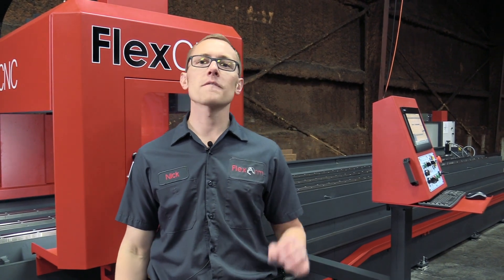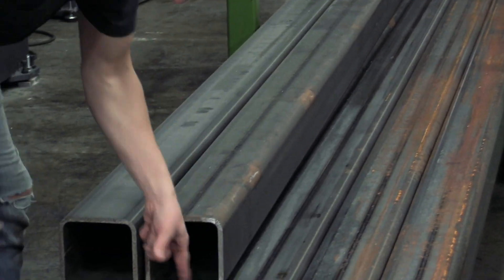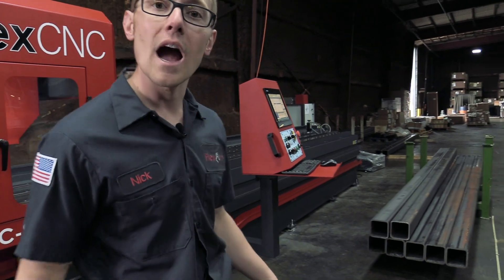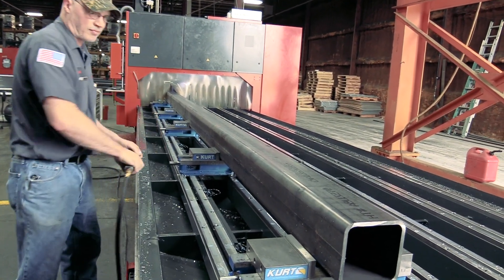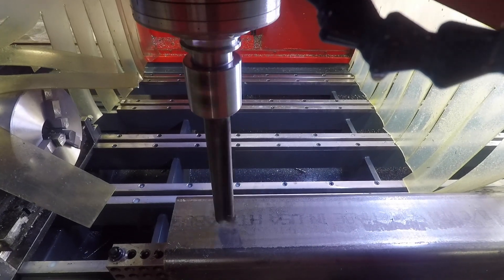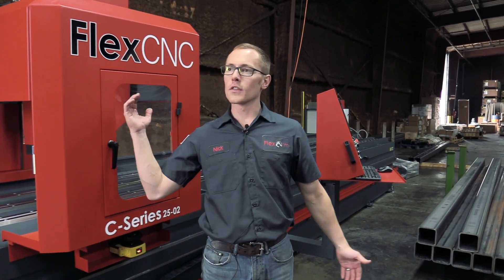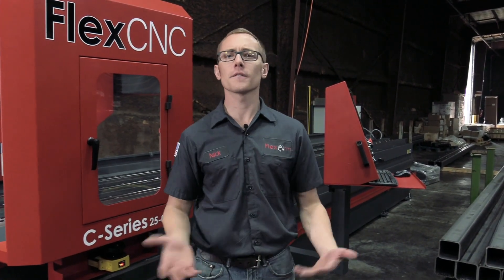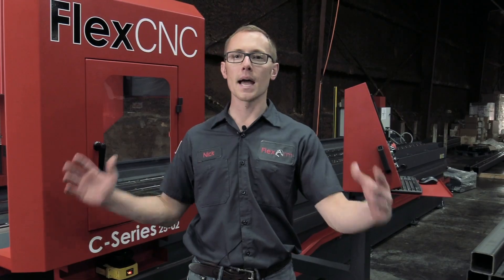Drilling 20' Tubes on the FlexCNC